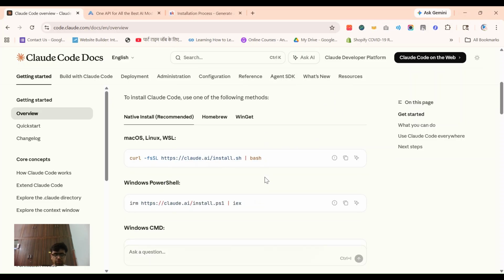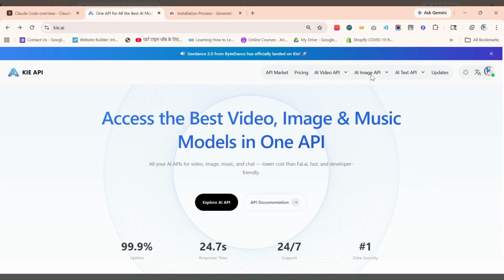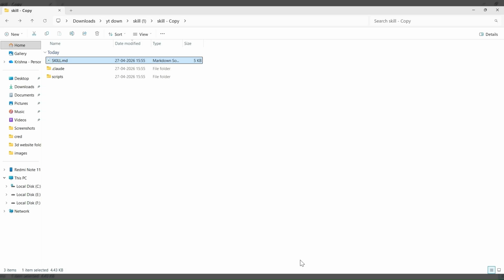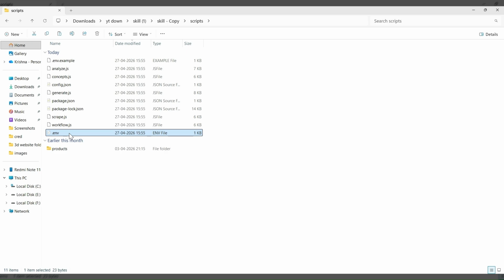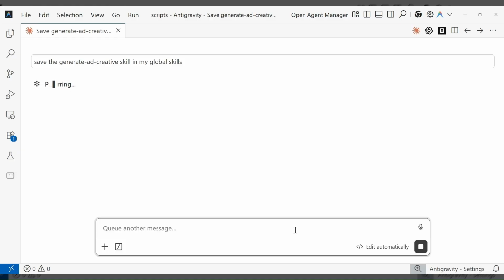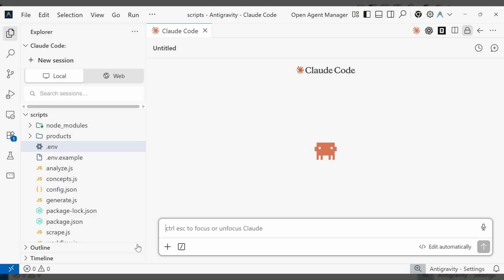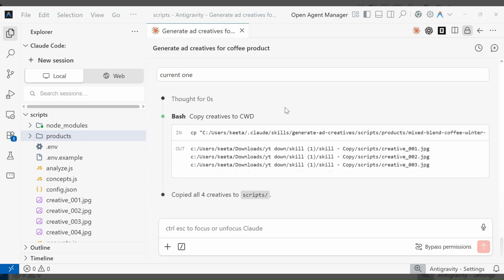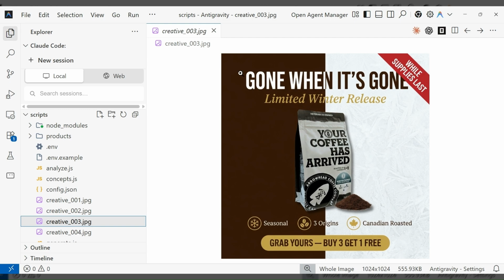Claude Code Makes Unlimited Ad Creatives Automatically — Here's How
In this video, I show you how to generate unlimited ad creatives for any Shopify product using Claude Code and AI skills — in seconds. No designer needed. No expensive tools. Just Claude doing the work.

🔧 What you'll learn:

How to set up the Claude Code skill
How to generate ad creatives for any product automatically
How to customize and deploy it for your store